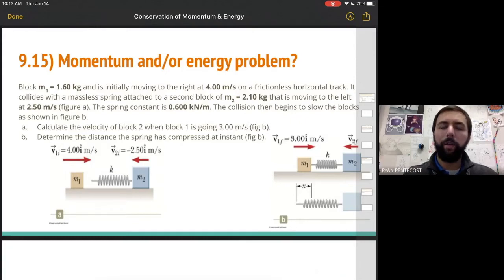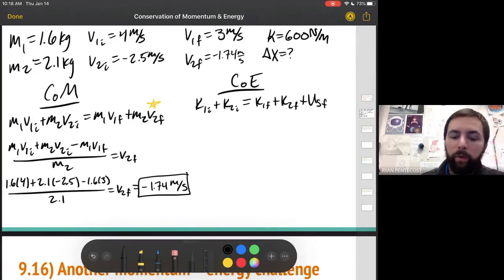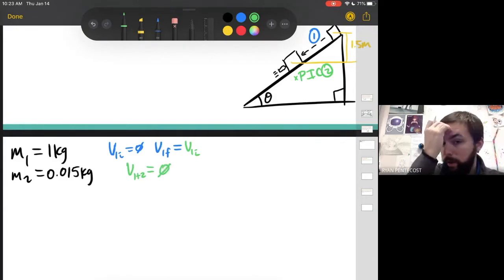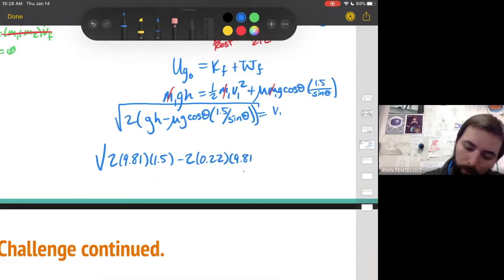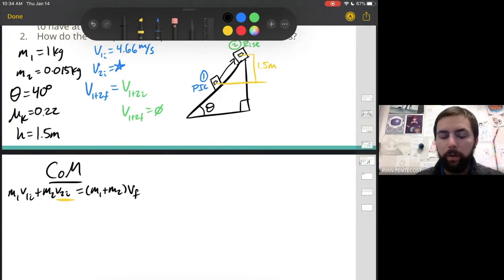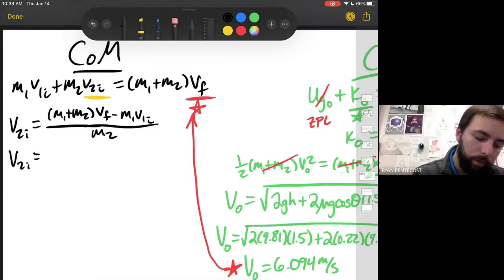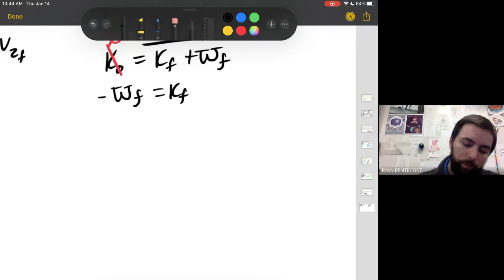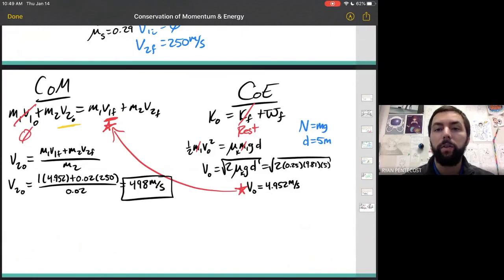Conservation of Momentum & Energy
In this video, I demonstrate the strategy of using conservation of momentum and conservation of energy to solve a single problem.